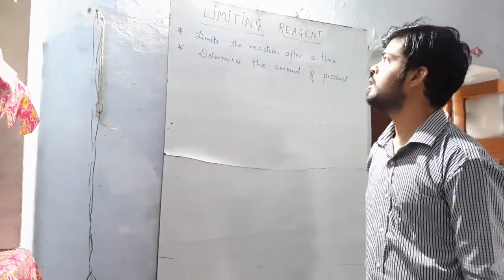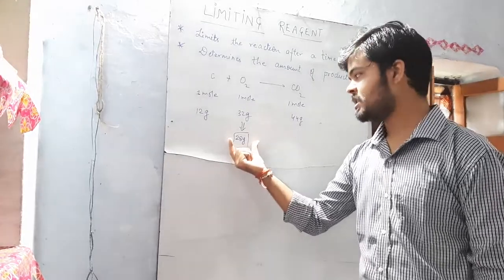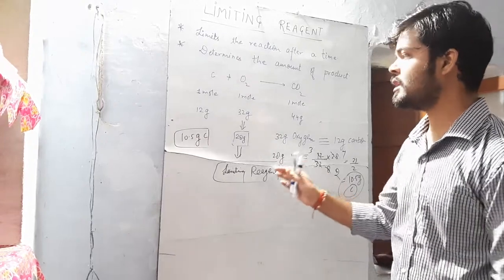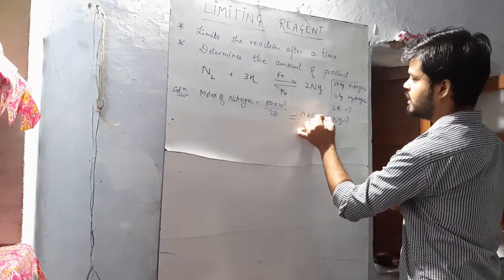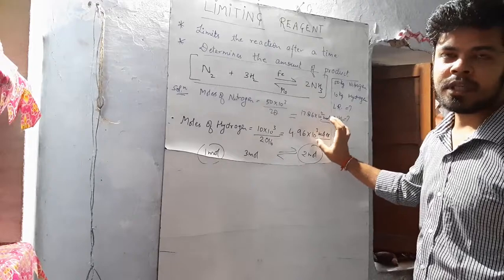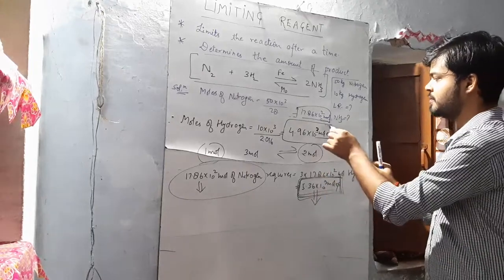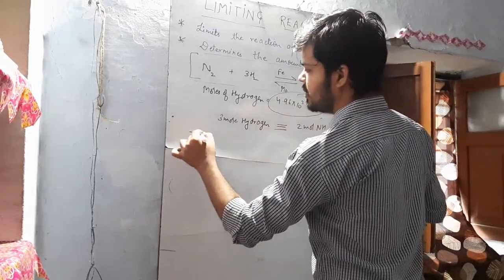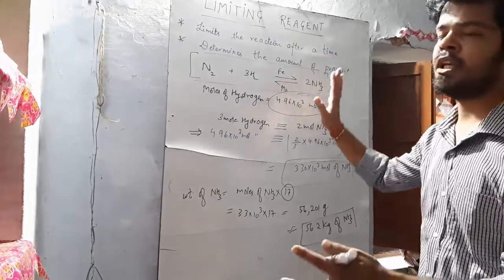Understanding the concept of limiting reagent